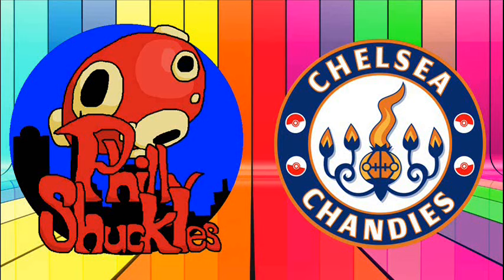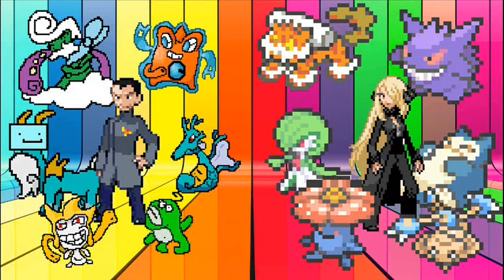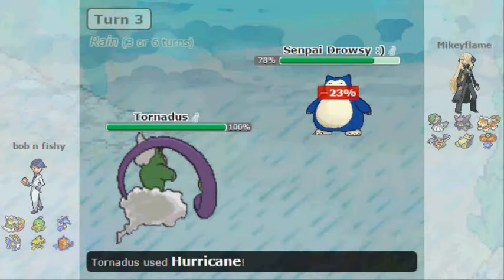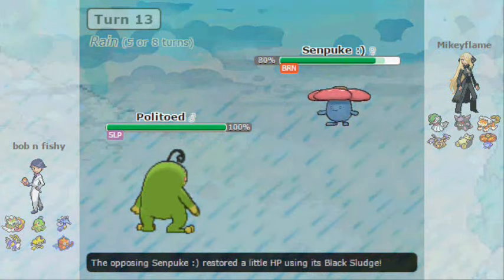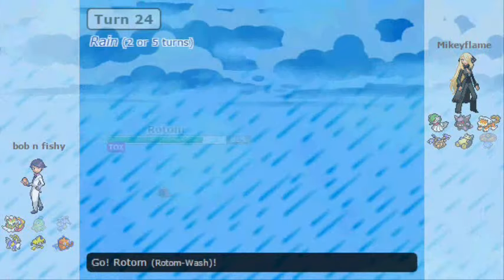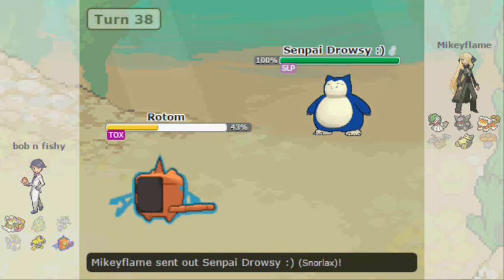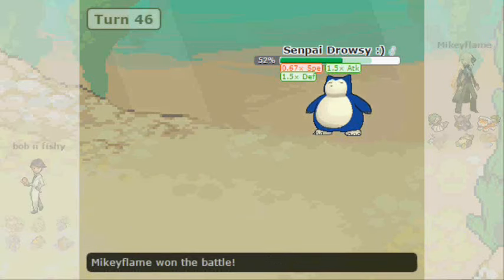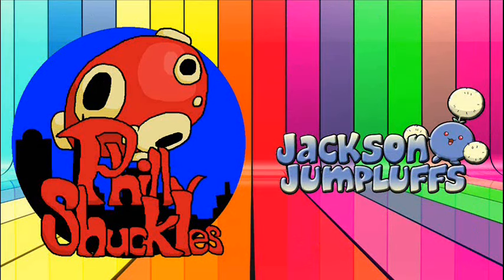PICA Week 1 - Philly Shuckles VS Chelsea Chandies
OY! look down here! i've got a lot of links to opponents and tourney organizers and such. if this kind of stuff interests you, it may be worth looking at their stuff.